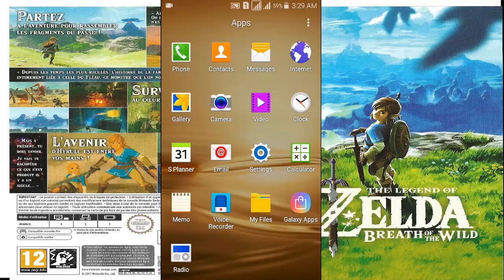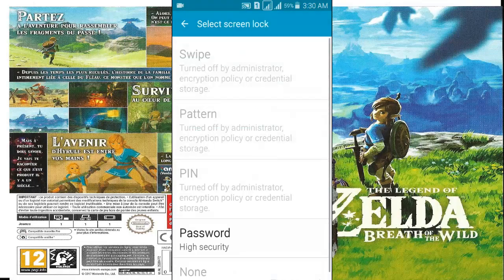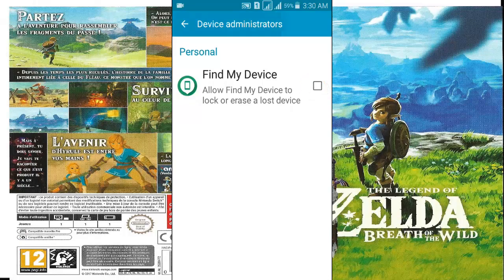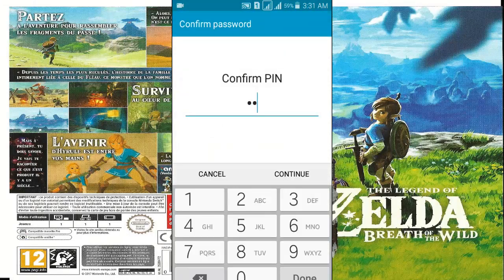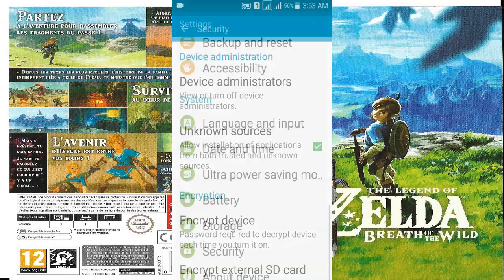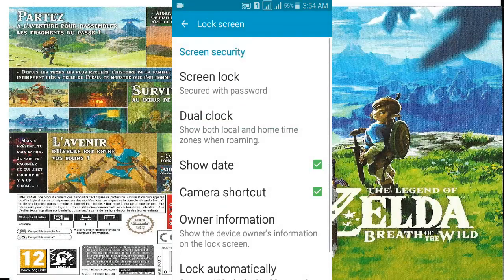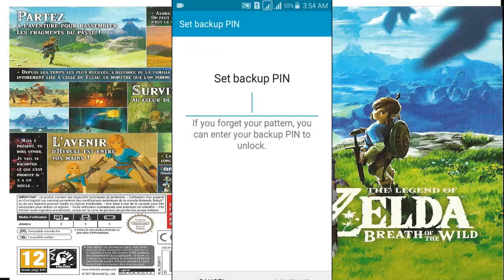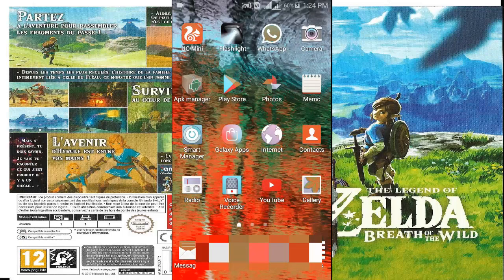Real Fix - Turned Off By Administrator Encryption Policy Or Credential Storage Samsung Mobile Phones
ok first go to settings . oh one thing watch each second of video for complete solution. then find security and tap on it.

in this area hit on encrypt device.

here tap on Screen locker type.

Enter pin if you of screen locker if you activate it already.

here you can see . there is screen locker types are turned off by adminstrator, encryption policiy or credential storage.

now go back in security section and tap on device adminstrators

here uncheck all options

go back again and find clear credentials.

tap on it and remove all content .

press ok

ok lets check screen locker types again for fix.

if its working then ok. if its not. please follow these steps

tap on password high security option

and put your new password of your choice two times. and you are done.

now go back to settings

tap on screen lock

put your password which you just recently set in password high security option

wow . you can see all screen options are now available for you. you can choose here whatever you want.

here i shall go for pattern screen locker.

now setting backup key. if i forgot pattern.

now lets check screen locker its working or not.

have a good life.

♥ How To Unfollow Everyone in One Click On Instagram

♥ 1 simple trick give you 100 dollars a day easy Money - TutHowto

♥ How to Peel An Apple Fast - Tuthowto

♥ How to sign up iPTorrent Free With my invite code 2018

♥ 1 Simple Trick to Build Hundreds of Backlinks to Your Site to Get Ranked High Instant in Google

♥ How to Make Money on Facebook Page Ultimate Method - Tuthowto

♥ how to browse anonymously with nested vpn

♥ Fixed - "The Administrator has set policies to prevent this installation error"

Tuthowto Samsung screen lock fix